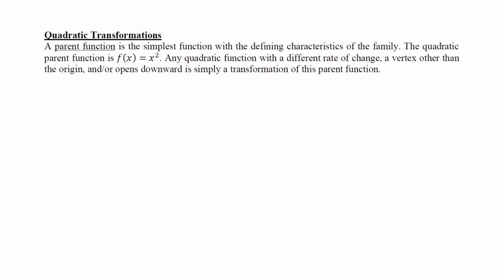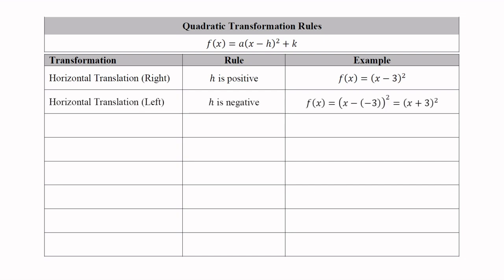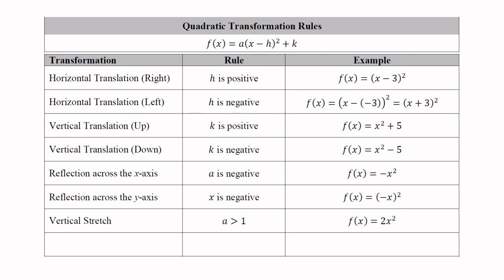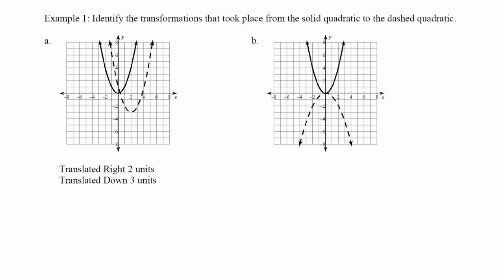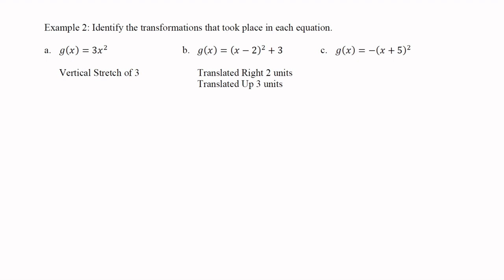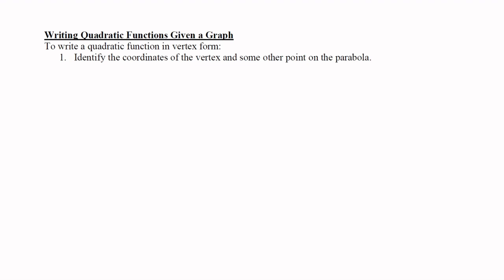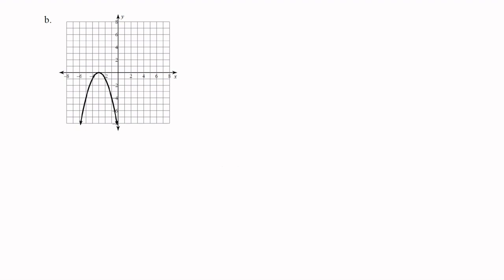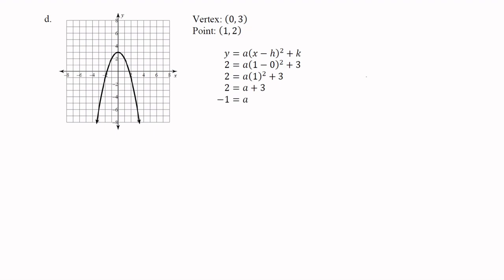Foundations in Algebra - Section 8.4: Transformations of Quadratics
This video covers:
• Quadratic Transformations (00:09)
• Writing Quadratic Functions Given a Graph (07:06)